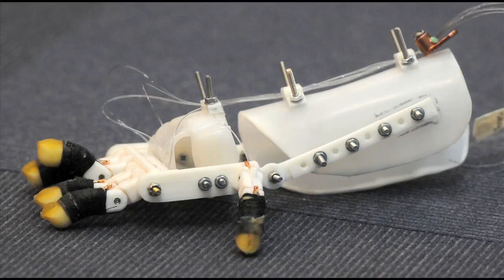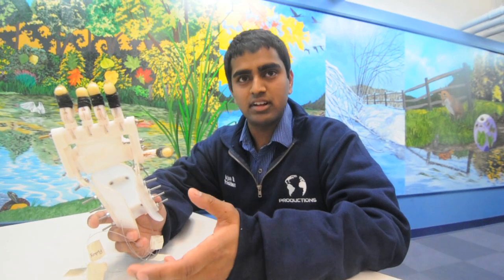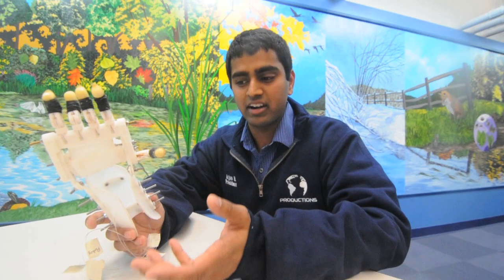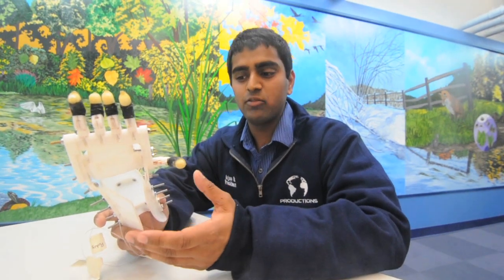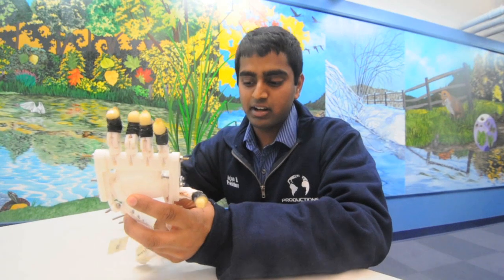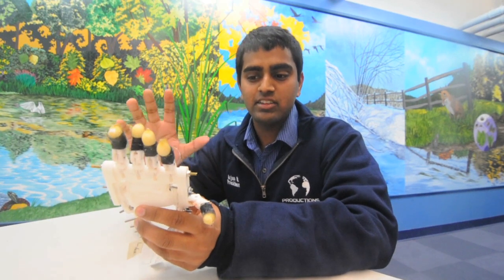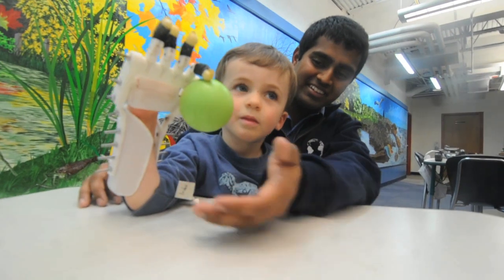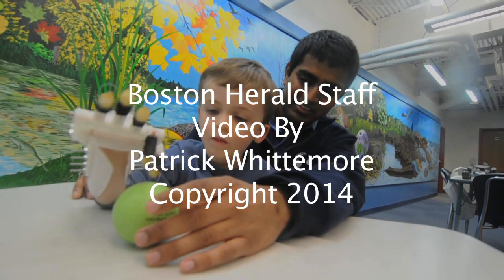17 year old designs prosthetic hand for 3 year old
A 17 year old brainiac from North Andover, Arjun Bhatnagar used a 3D printer to make a prosthetic hand for a 3 year old boy named Max Lehrer.  Arjun taught himself how to do this and built it for free. - Boston Herald staff video by Patrick Whittemore